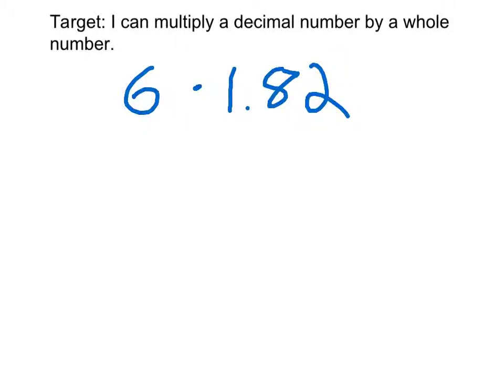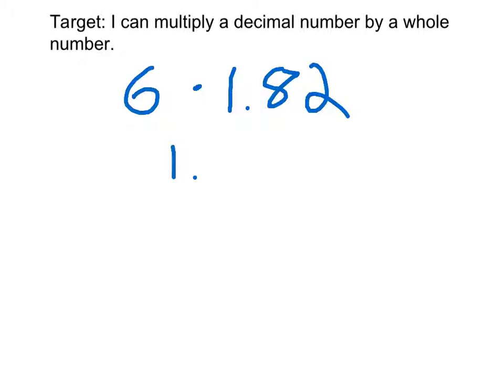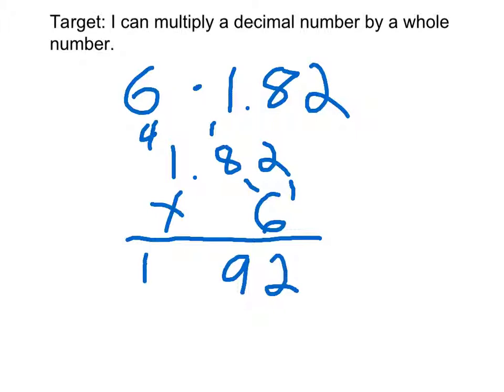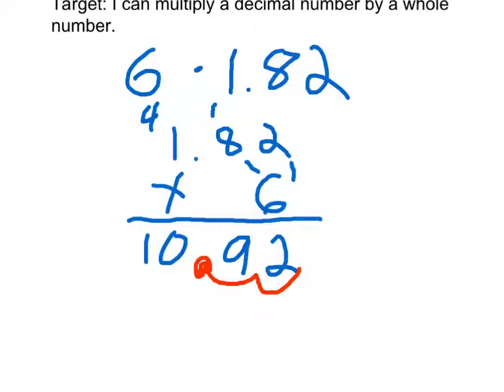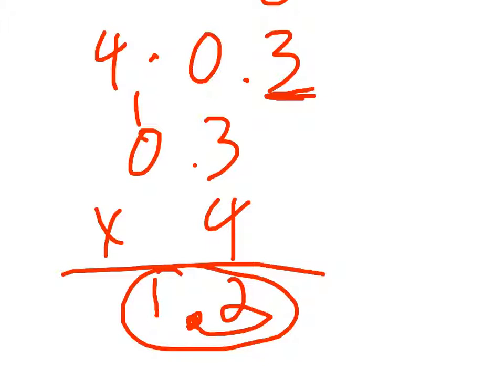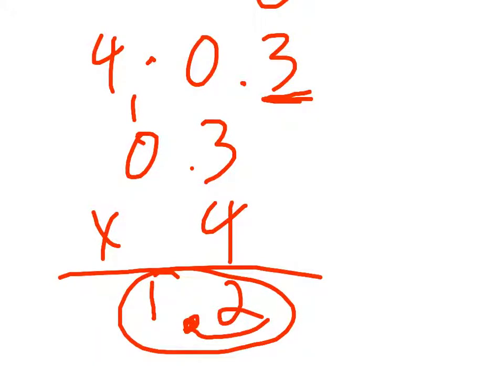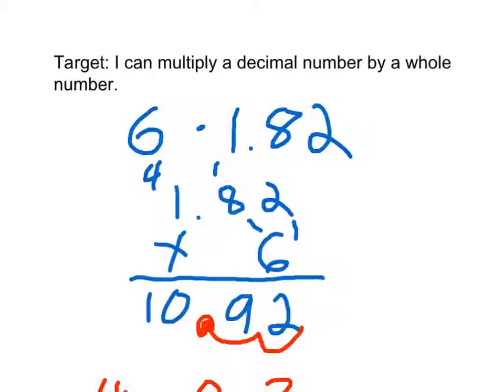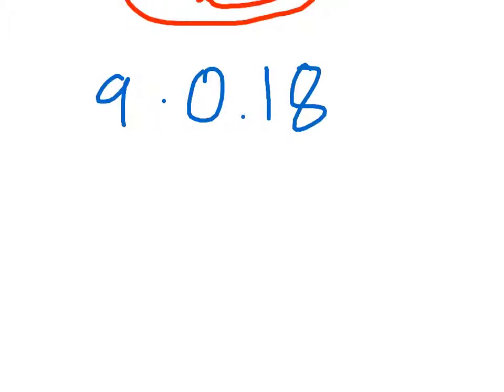5:9.1:Multiply whole numbers and decimal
5:9.1:multiply whole numbers and decimals